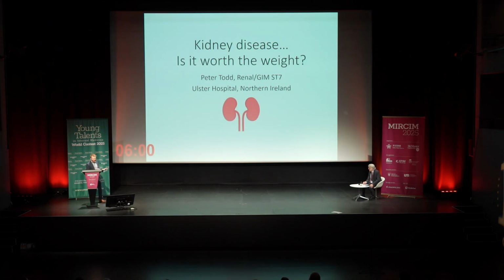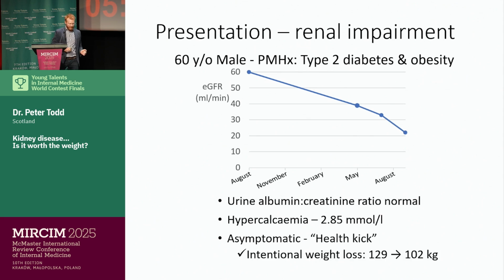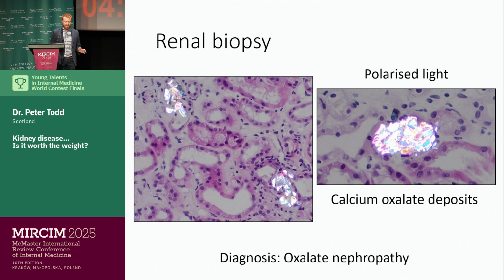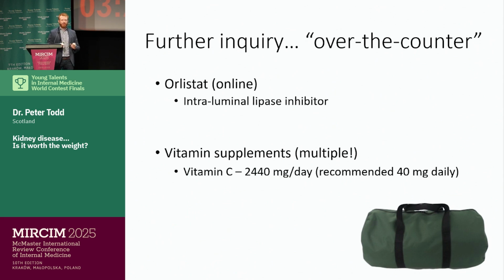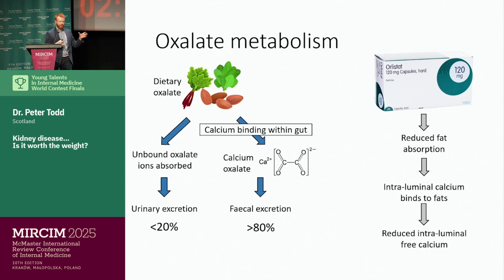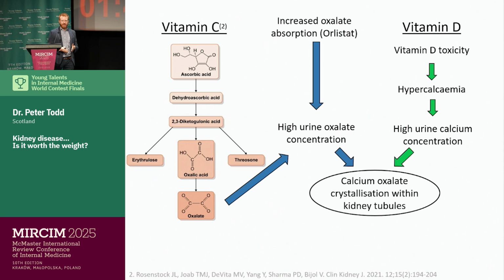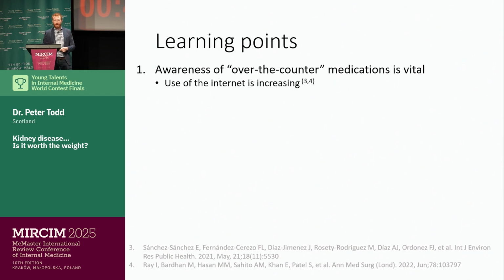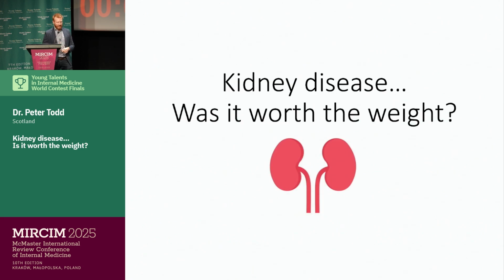Kidney disease… Is it worth the weight?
"Kidney disease… Is it worth the weight?" discussed by Dr Peter Todd (Scotland).

Young Talents in Internal Medicine World Contest 2025 showcased compelling case reports submitted by young physicians from around the world. See the top 20 finalists

Do you think your case report should be shared with others? Join us at Young Talents in Internal Medicine 2026!